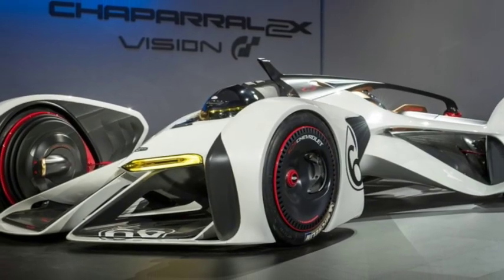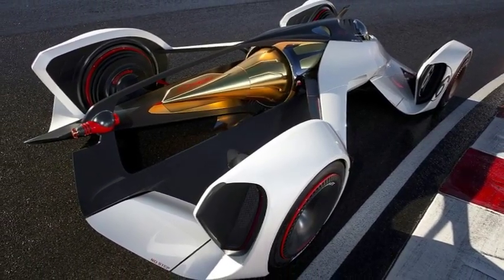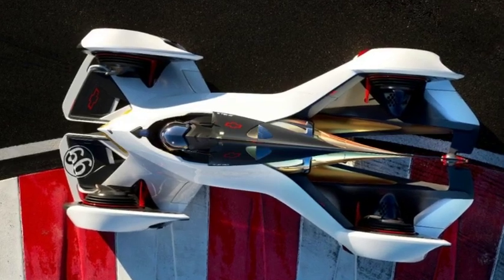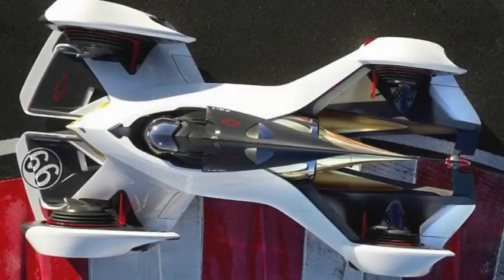Chevrolet Unveils 240mph Concept Car Powered By LASER & You Can Drive It For Free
Chevrolet Unveils 240mph Concept Car Powered By LASER & You Can Drive It For Free (although only in a video game)

Originally designed just to be played in the computer game - but Chevrolet has now built a real model

Firm says many of the technologies - including its laser propulsion system - could be seen in future racing cars

Capable of a 240-mph top speed in the video game with 0-60 acceleration capability of 1.5 seconds

Driver lies face down with arms and legs splayed toward the wheels.

Chevrolet unveils 240mph concept car.
Chevrolet unveils futuristic 'Gran Turismo 6' concept car ...
Chevrolet and Chaparral have a long racing connection, over 45 years in fact, and have created many special and innovative racing cars together. The Chevrolet Chaparral 2X VGT (Vision Gran Turismo) concept is their latest project, and it was created through a collaboration between designers at GM’s Advanced Design Studio, and Jim Hall, one of Chaparral’s founders and racing car designers.
Chevy Chaparral 2X Vision GT Concept Makes Scientology ...